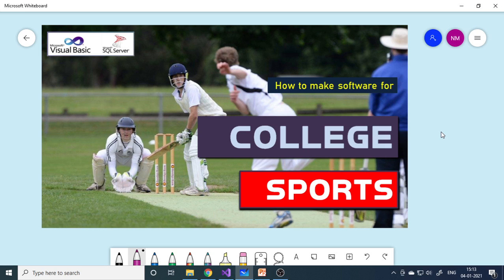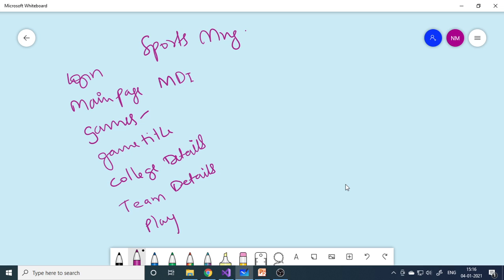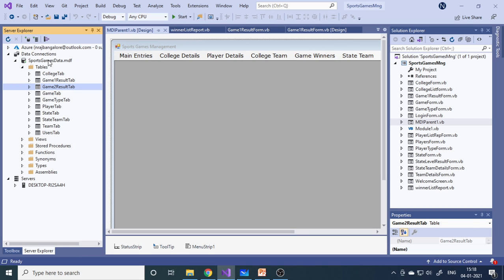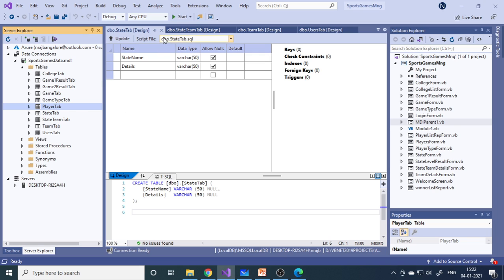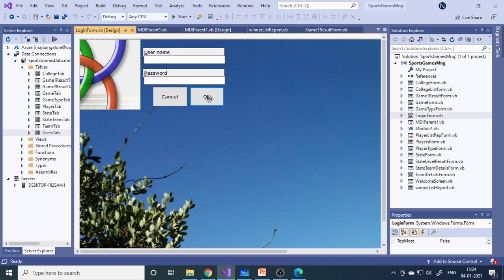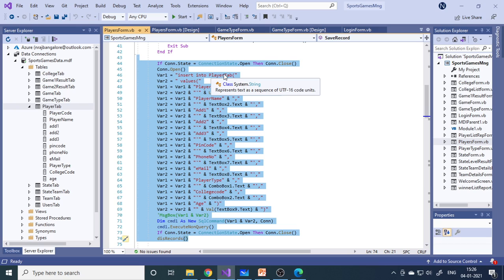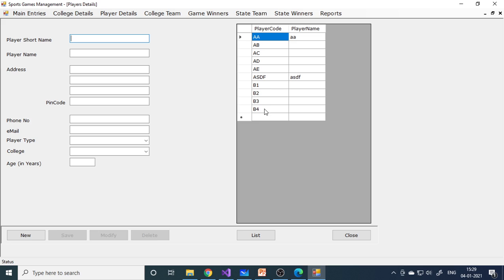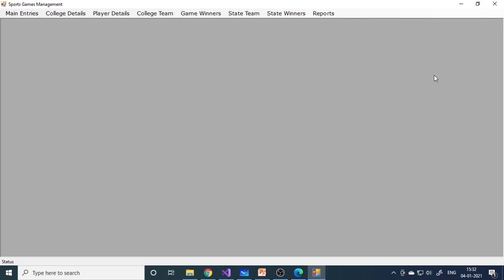Sports Games Management | How to make Final Year Academic Project in VB.net C# | VB180